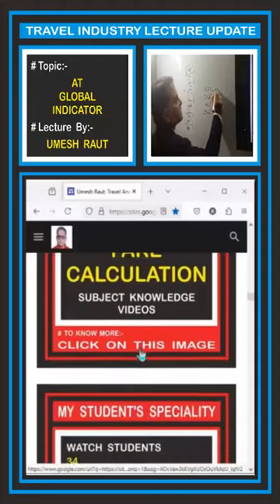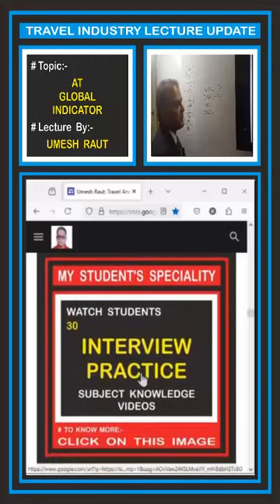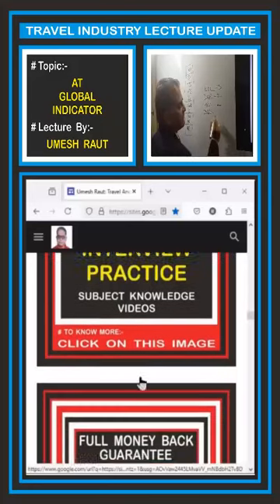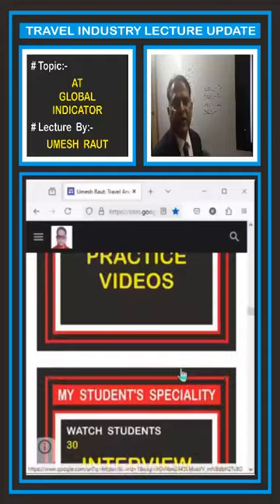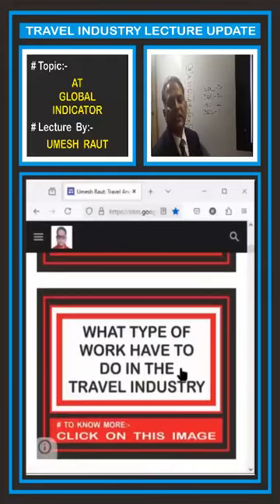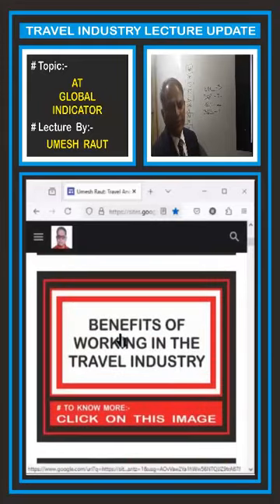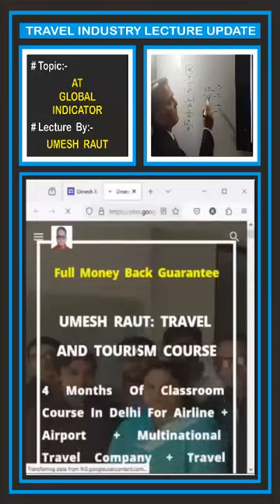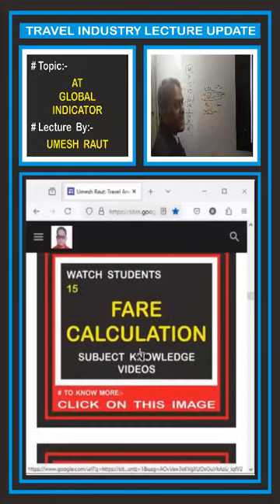Travel And Tourism Course Lecture Video | Lecture By_Umesh Raut | Topic_AT Global Indicator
# Umesh Raut: Travel And Tourism Course:-

On Weekends I Conduct 4 Months Of Travel And Tourism Course In Delhi For Students Who Want Jobs In:- 1_Airline + 2_Airport + 3_Multinational Travel Company + 4_Travel Agency

To Know More | Type In The Google Chrome Search Bar | Umesh Raut: Travel And Tourism Course